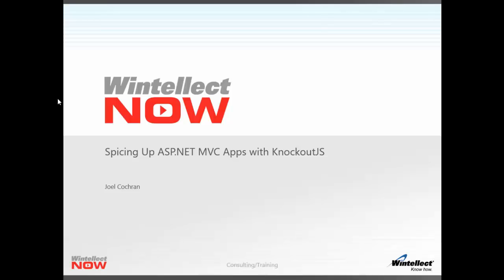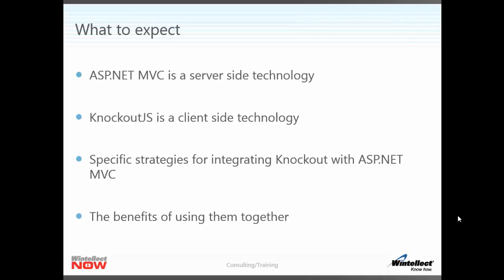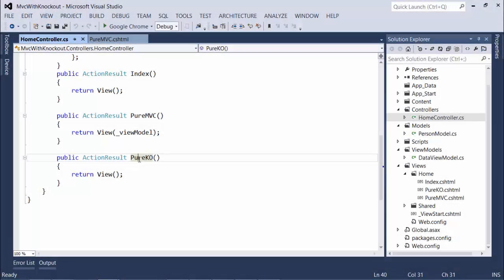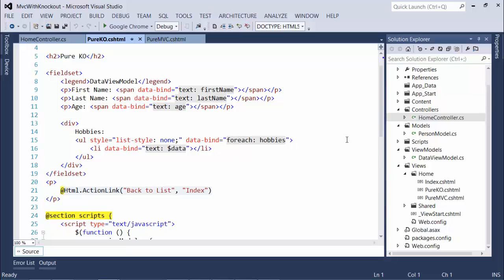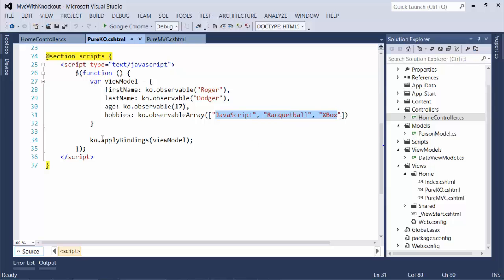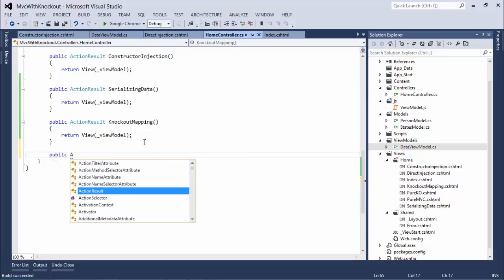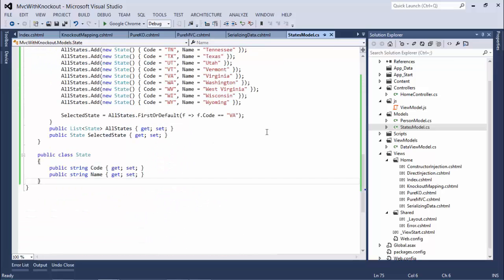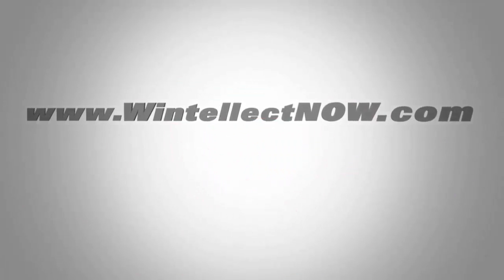Spicing Up ASP.NET MVC Apps with KnockoutJS Sneak Peek with Joel Cochran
Enjoy a sneak peek of Joel Cochran's "Spicing Up ASP.NET MVC Apps with KnockoutJS."

ASP.NET MVC is a robust and powerful framework for creating Web applications, but it is a distinctly server-side technology. KnockoutJS is a popular JavaScript library included with Visual Studio's MVC templates that implements MVVM on the client side. The marriage of MVC on the server and KnockoutJS on the client yields a great combination, but you'll need to learn some techniques for integrating the two in order to fully take advantage of this awesome pairing.  In this video, you'll learn how to do just that through a series of hands-on demonstrations.